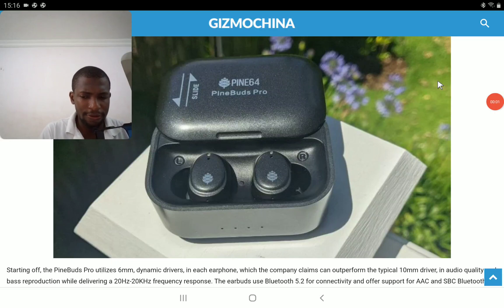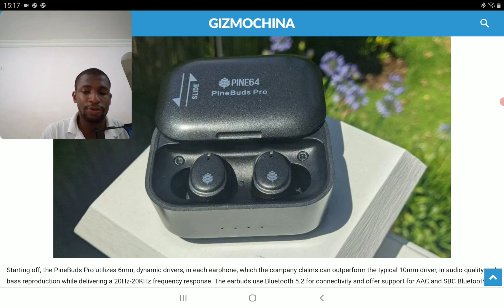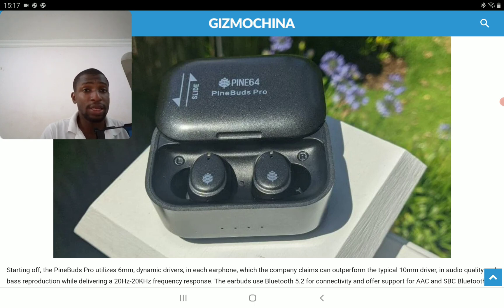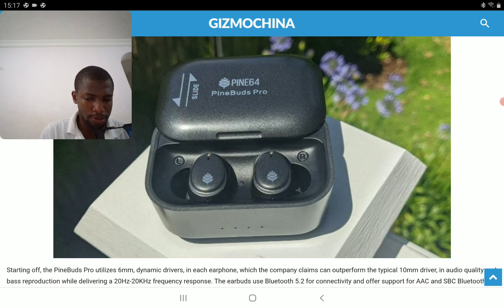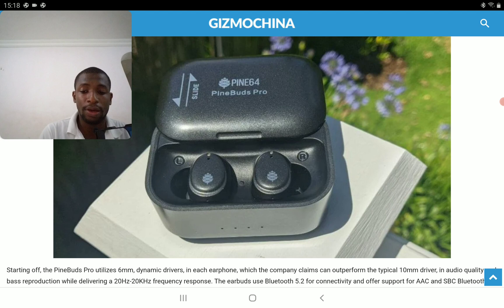PineBuds Pro PINE64 Earbuds Debuts with better ANC than Apple AirPods Pro for only $70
PINE64 is now selling the PineBuds Pro, its open-source and custom firmware-supporting TWS earbuds. Currently available for US$69.99, the PineBuds Pro features 6 mm drivers, six microphones and ANC technology that is said to outperform the equivalent in the Apple AirPods Pro 2.
PINE64 has started selling the PineBuds Pro, a pair of TWS earbuds that the company announced in April. According to the company, the PineBuds Pro rely on 6 mm dynamic drivers, which the company claims outperform typical 10 mm drivers in audio quality and bass reproduction while delivering a 20Hz-20KHz frequency response. For reference, PineBuds Pro put these 6 mm drivers to use with Bluetooth 5.2 connectivity but only the AAC and SBC Bluetooth codecs.

Additionally, PINE64 states that each earbud contains 3 microphones to deliver up to 45 dB of Hybrid Adaptive ANC between 50-200 Hz, or -55 dB max attenuation at 150 Hz. Not only does the company claim that the PineBuds Pro is ‘the most advance active noise-cancelling wireless earphones’, but it also has also provided a graph demonstrating the earbuds' superiority over the AirPods Pro 2.
The PineBuds Pro should last up to 5 hours between charges of their 40 mAh batteries, which can be topped via the 800 mAh battery integrated within their bundled charging case. Supposedly, the charging case provides up to 4 full charges for 25 hours of overall usage, while the earbuds themselves are IPX4 against dust and water ingress. Arguably, one of the more exciting parts of the PineBuds Pro is its support for custom open-source firmware, details of which you can find in the earbuds’ wiki. The PineBuds Pro is orderable now from PINE64 for US$69.99 plus shipping and taxes.